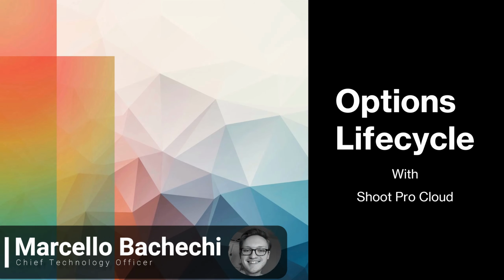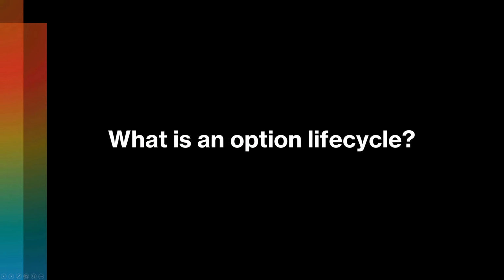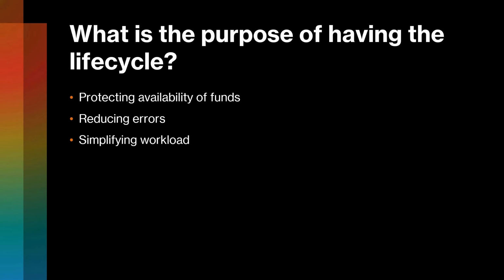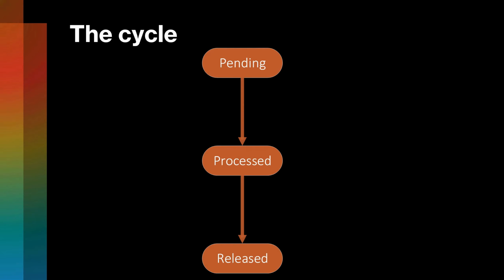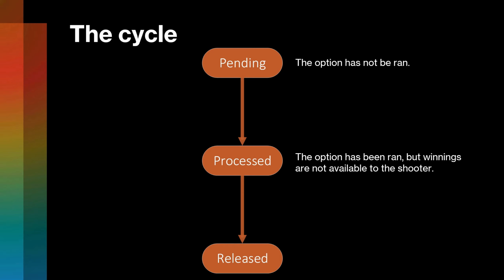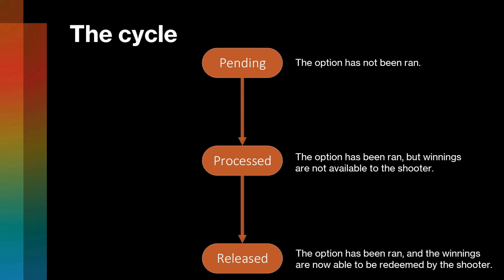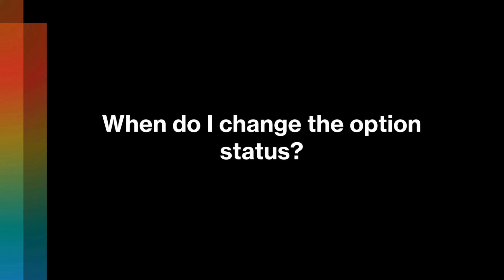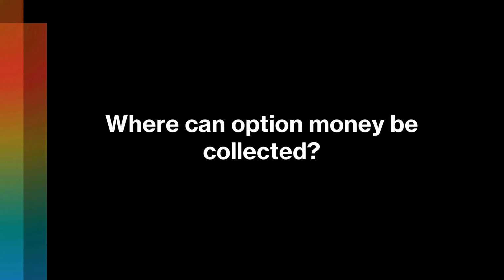Options Lifecycle Overview | Shoot Pro Cloud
In today's video, we look at the options lifecycle within the shoot pro cloud. As well as how these different statuses affect your shoot. We also discuss how to control the funds, to determine when the funds can reach your shooter's pocket, or pay for their next event.
Table of contents
0:00 Into
0:12 What is an option lifecycle?
0:24 Why have a lifecycle for options?
1:18 Lifecycle overview
1:56 When do you chance the option status
3:44 Where can a shooter collect the money
5:00 Outro